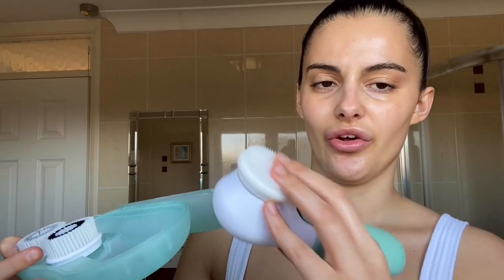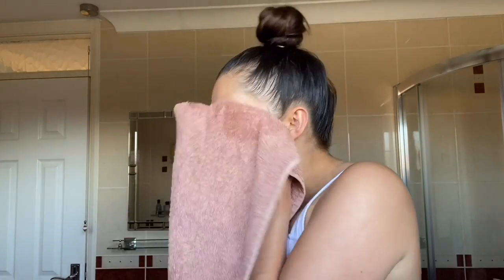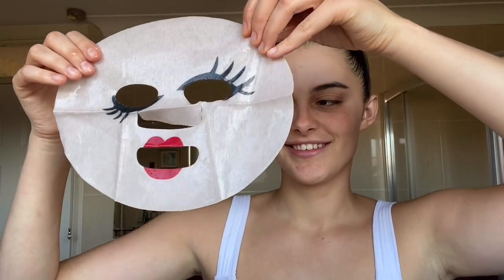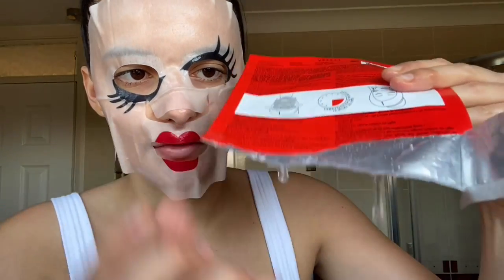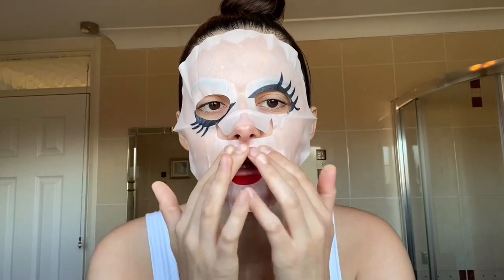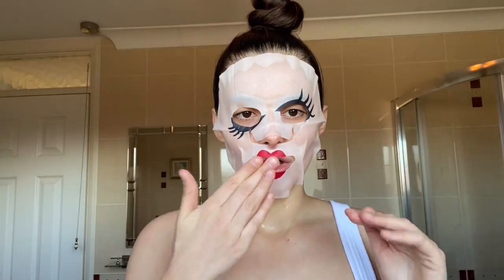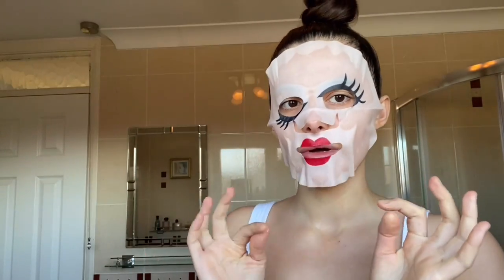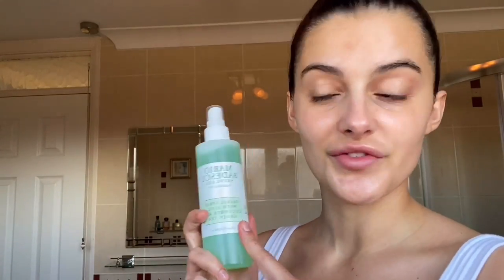MY EVERYDAY SKINCARE ROUTINE! | SONIA GIL-LUBEIRO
Hi everyone! Hope you enjoy my skincare routine! I've linked all the products below if any of you wanted to check something out! Lots of Love, S x

Facial Electric Brush

Mario Badescu Facial Spray (Aloe, Cucumber and Green Tea)-

Arclogy Rose Quartz Jade Roller-